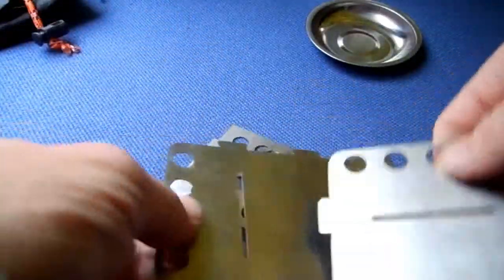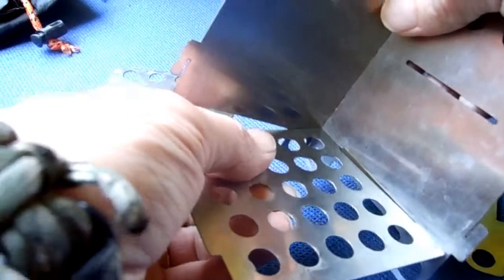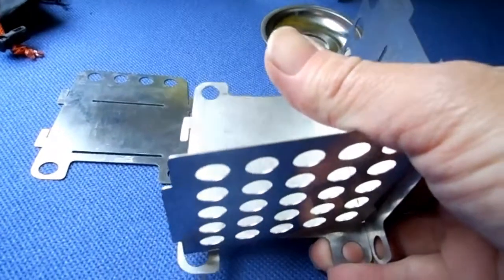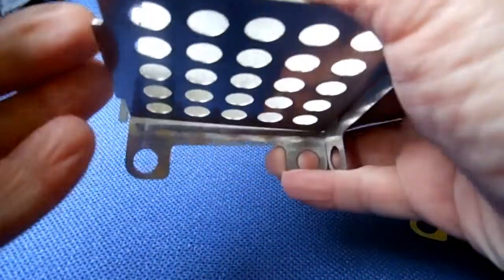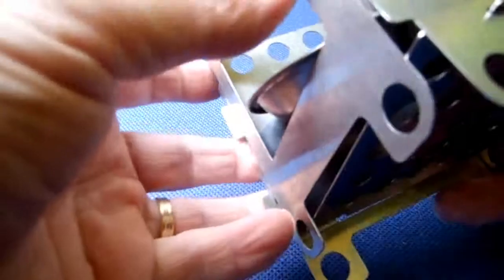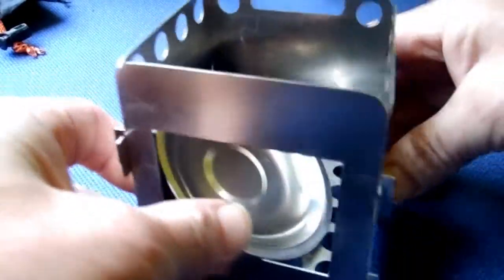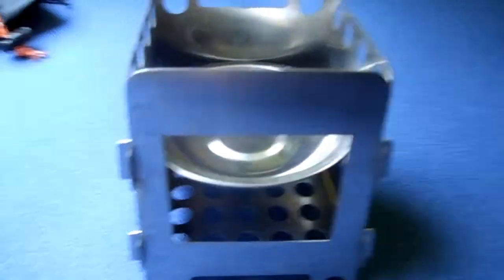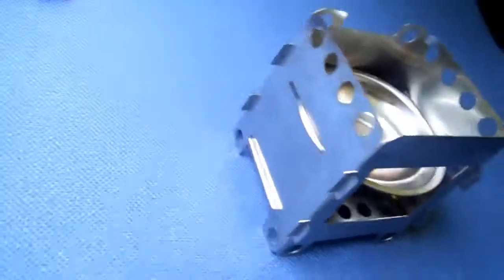Folding Firebox Stove and Wind Shield Purchase Tips 2016-02-05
Folding FireBox Stove and Wind Shield Purchase Tips.
I bought a folding stove off ebay and this arrived instead.
Be mindful and check the pictures when tempted to save some cash while assuming that an ebay seller's definition of "FOLDING" is the same as yours.
It is however a useful device, it works and is very compact, it's just not "FOLDING".
Don't just trust the description.
Point being that these are being sold on ebay as folding, not collapsible. If the wind shield is sticked or pegged down, it stays still(ish) in the wind. Maybe it could also be used as a signalling mirror.